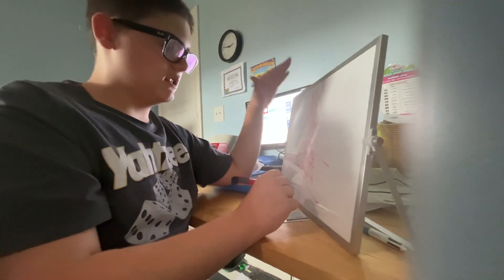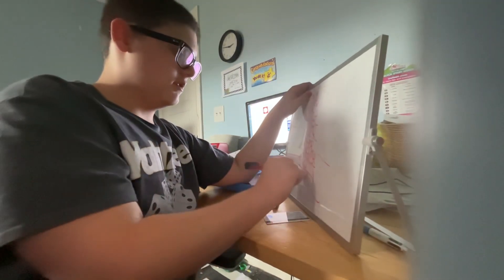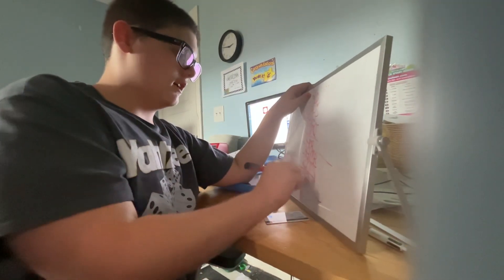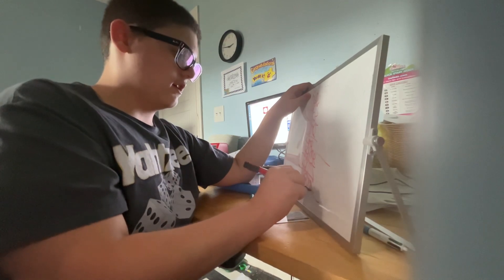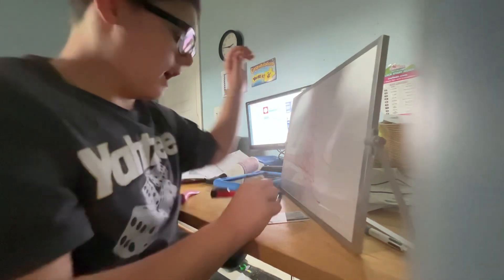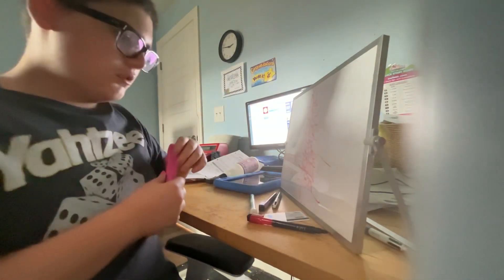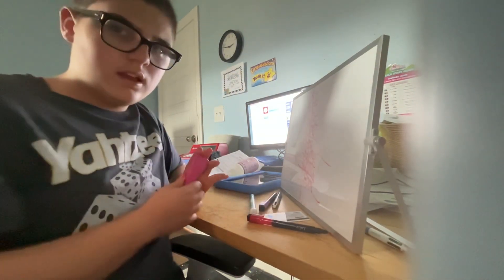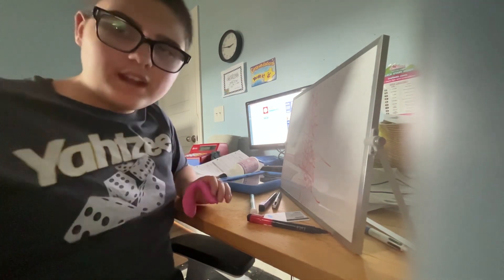Word Ladders: ICE to REAM